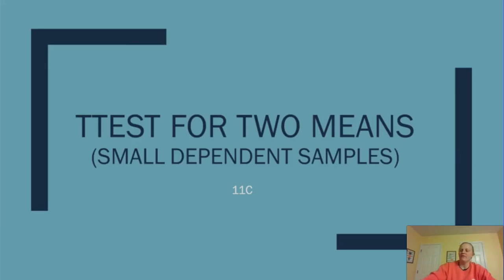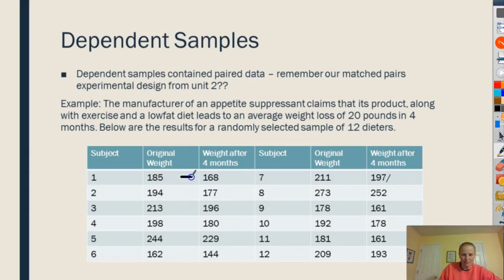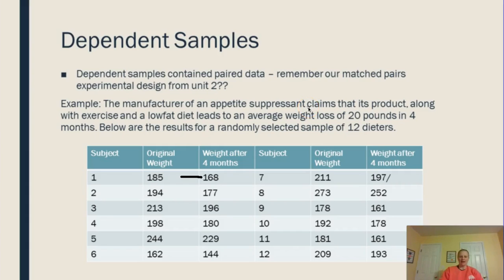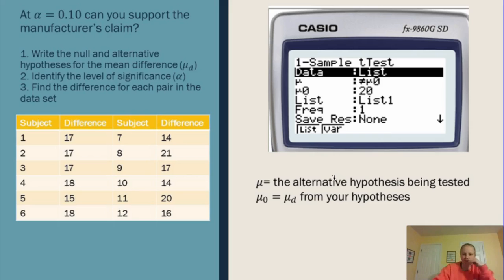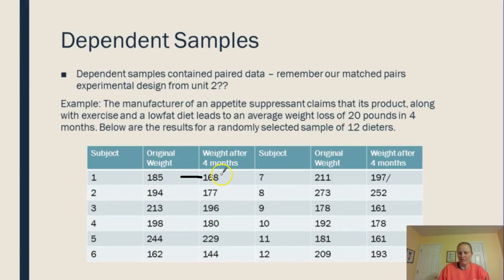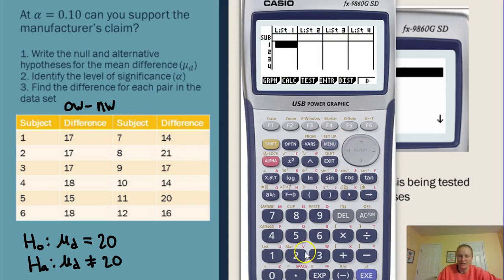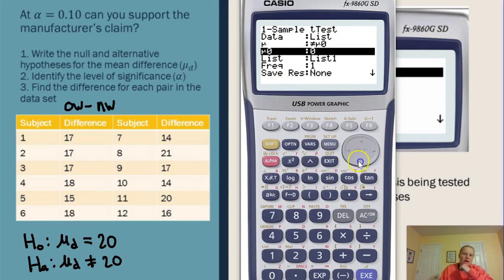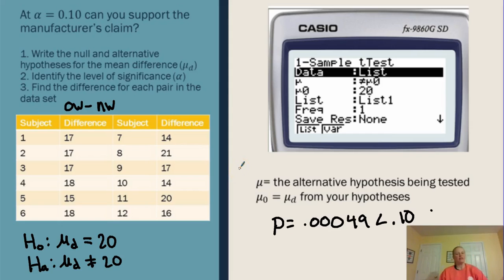11C t-test for Two Means (small dependent samples)